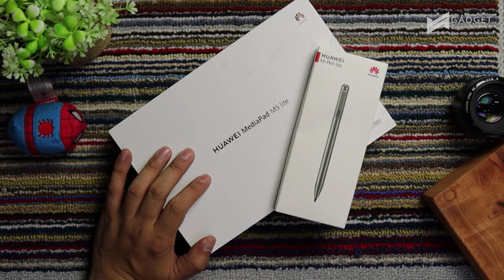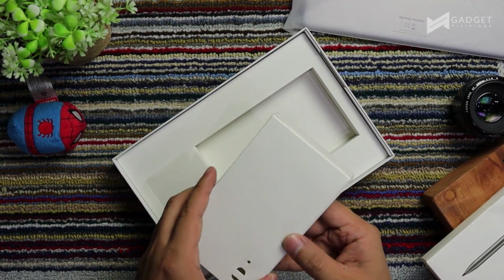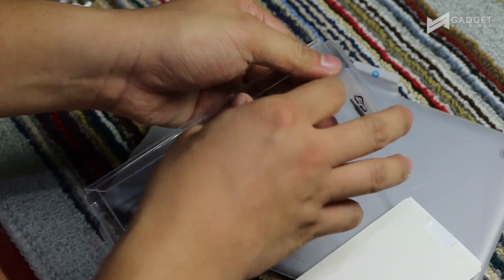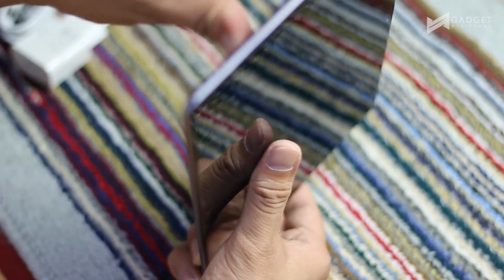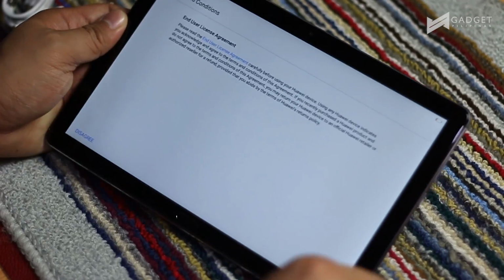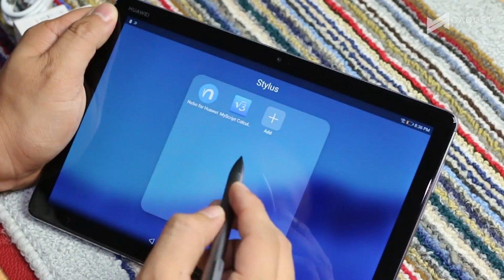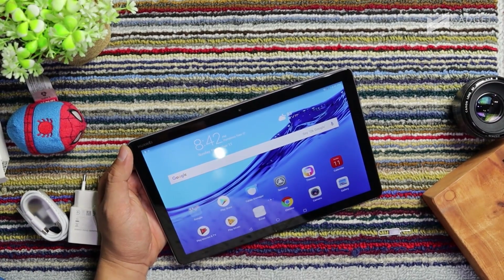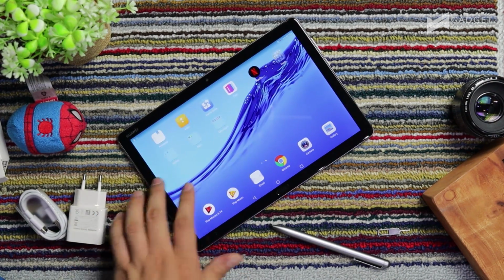Huawei Mediapad M5 Lite and M Pen Lite Unboxing and Preview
Looking for a tablet for you, your dad or your kid this Christmas? This latest tablet that you can use to take notes and binge watch your favorite series on Netflix is now available in the Philippines for PhP18,990! Here's our full unboxing experience!